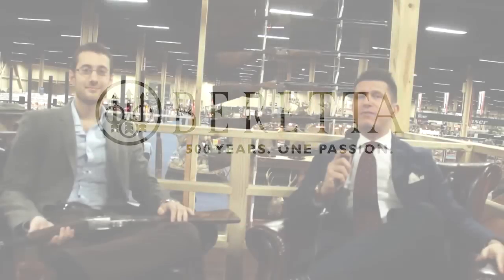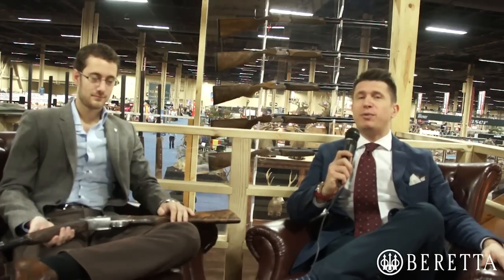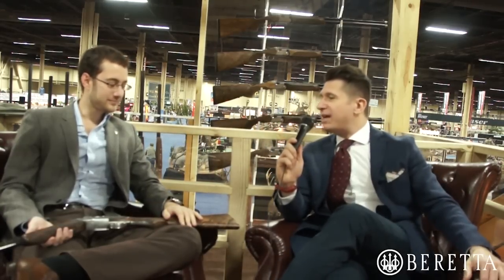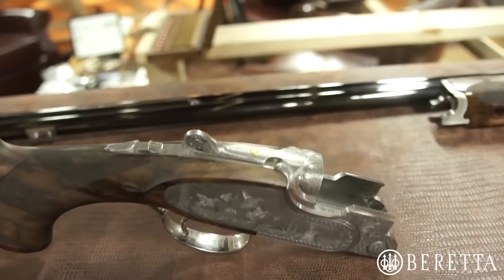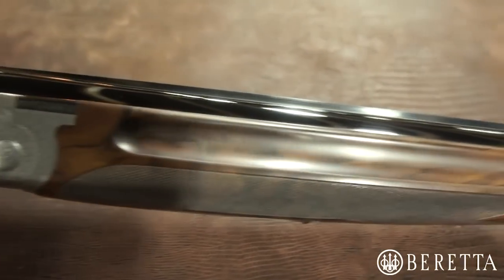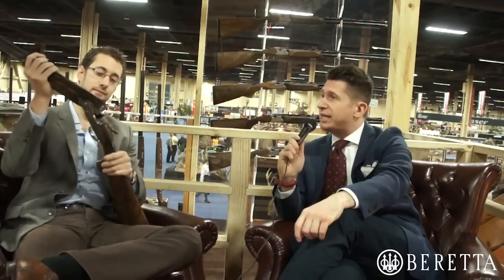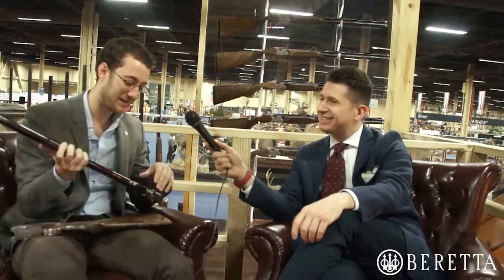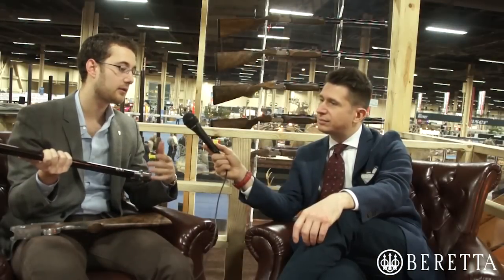Beretta Premium Guns - The SO10